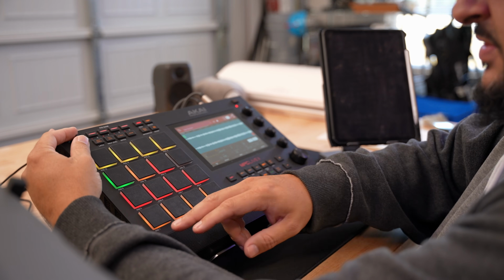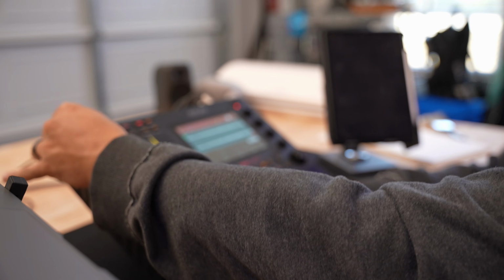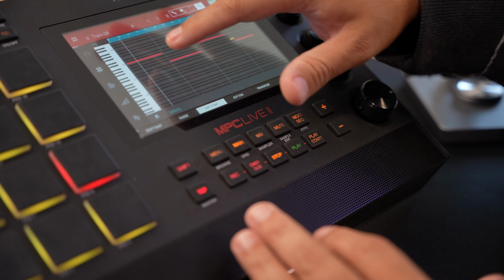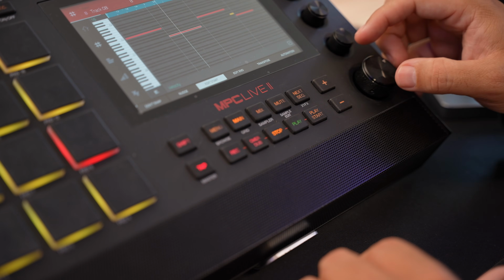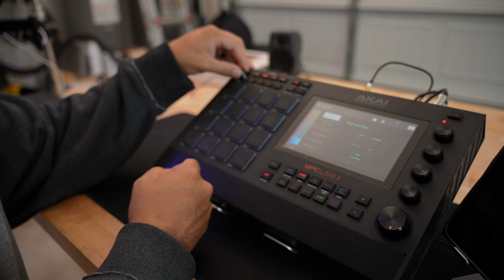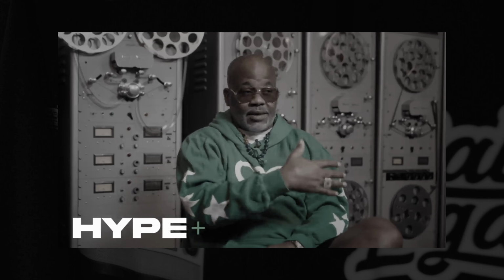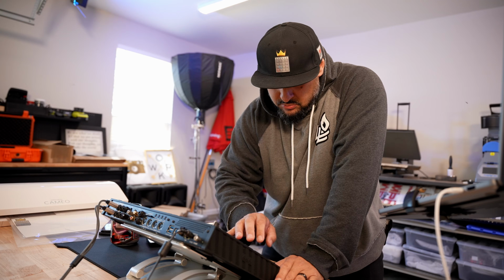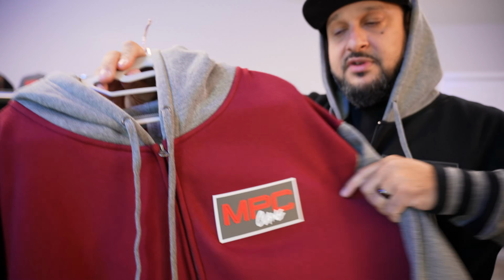Adding Basslines to Soul Samples | MPC Live 2 Boom Bap Tutorial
I use Zzounds, B&H and Amazon to purchase my equipment for the channel. Thank you for your support!

Roland Juno-X

Mackie DLZ Creator

AKAI MPCLIVE Mk. 2:

MPC One Plus:

MPC X Special Edition:

My favorite Monitors from ADAM:

My Headphones

My Camera

My Camera Capture Card:

My Keyboard:

My Main Lense: